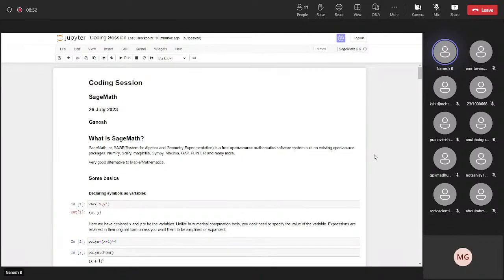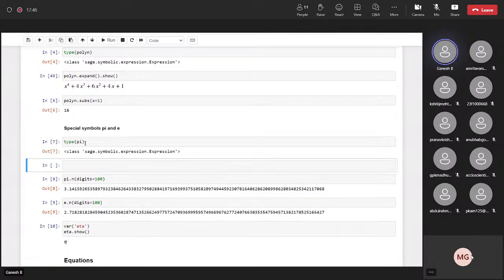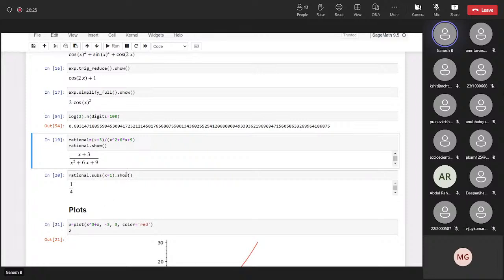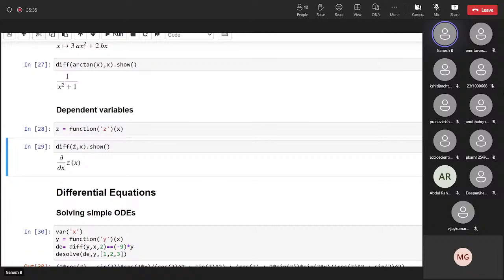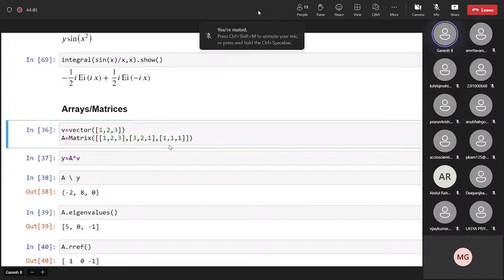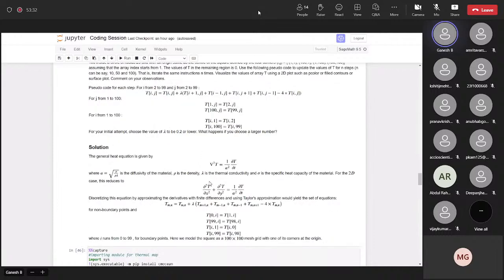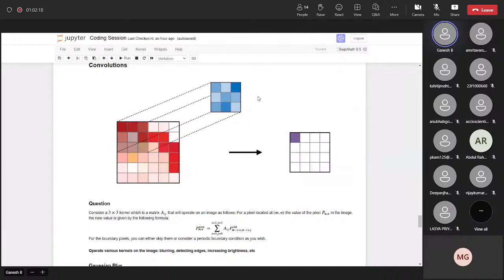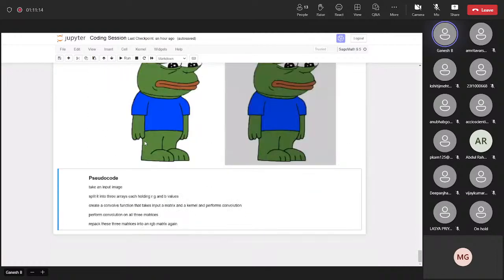Mathematics Club IITM Summer School: Session 9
Welcome to the exciting session on Coding!